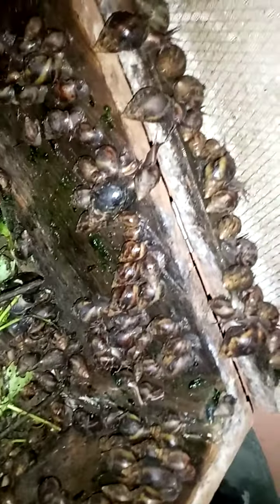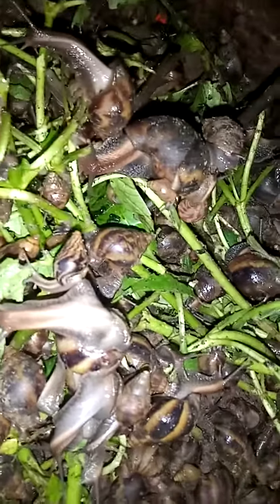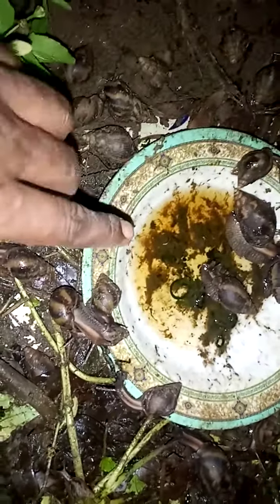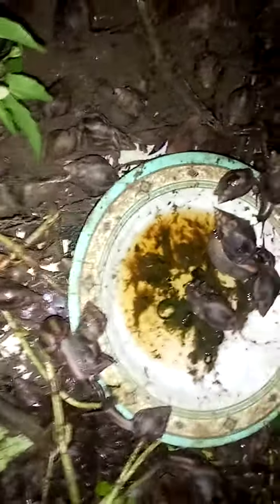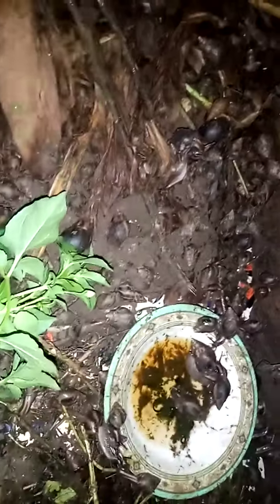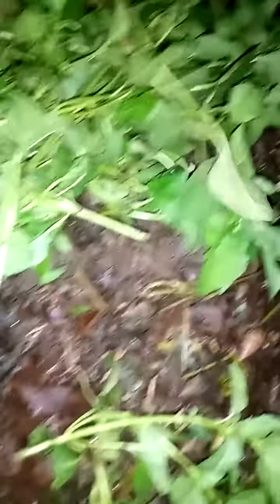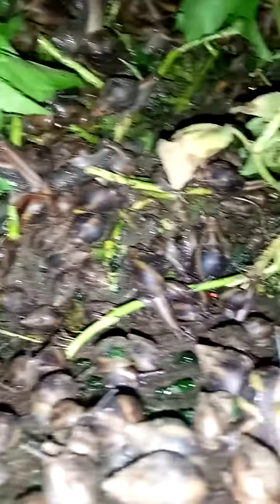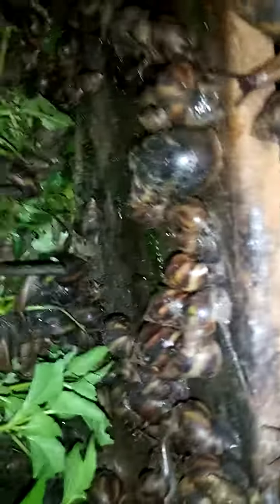Snails Dinner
The best Leafs For Our Snails